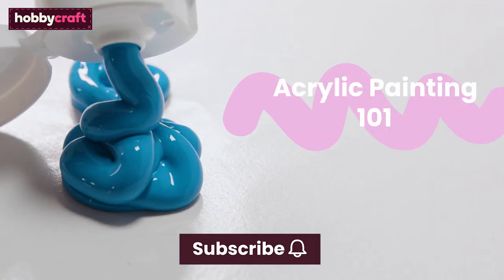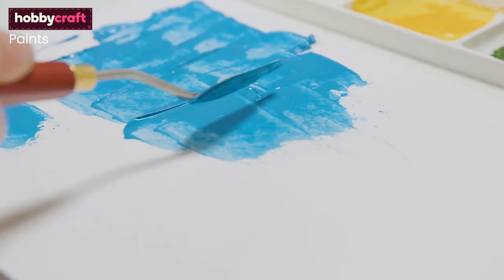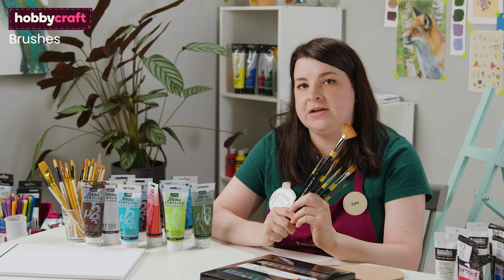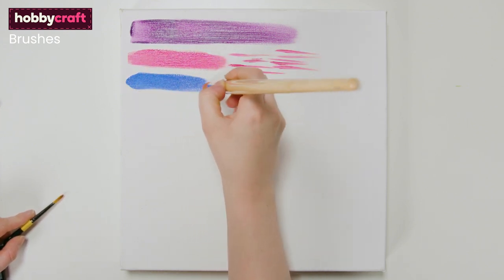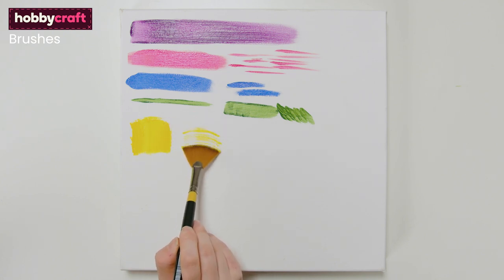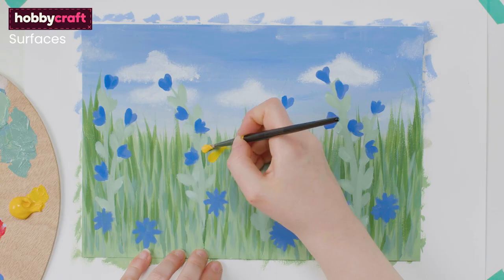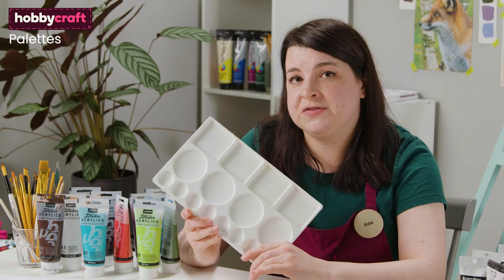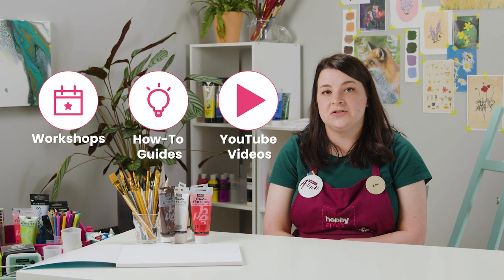Acrylic Painting 101 | Get Started in Acrylic Painting | Hobbycraft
Discover all the basics of acrylic painting in minutes!
We’ve got advice on choosing the best acrylic paints, palettes, brushes and surfaces for your projects, along with a few handy top tips on acrylic painting for beginners.

Whether you’re looking to enjoy acrylic painting on canvas or you’re planning to experiment with impasto techniques, this round-up covers it all! Follow along to get the best advice on the materials you need and keep watching the series to learn more about how to achieve incredible results with acrylic colour.

Our Get Started in Acrylic Painting series is designed to teach beginners all the basics of this popular art medium. The guide features simple techniques and plenty of top tips, along with fantastic beginner projects to spark your imagination. This is a great way for beginners to enjoy all that acrylic art has to offer.